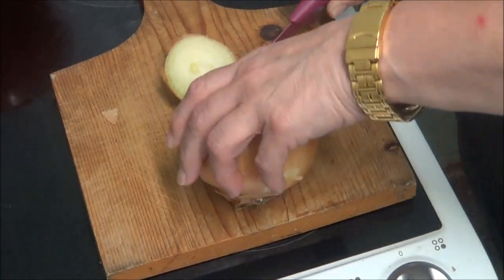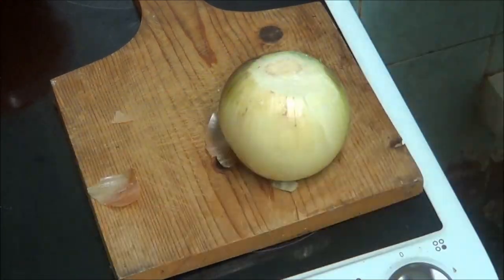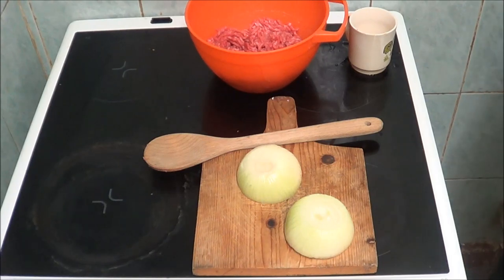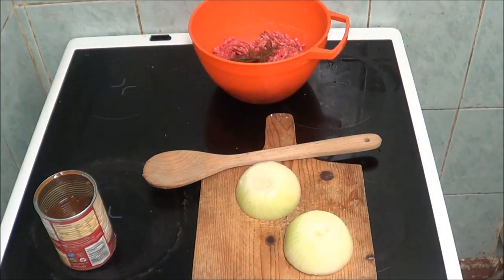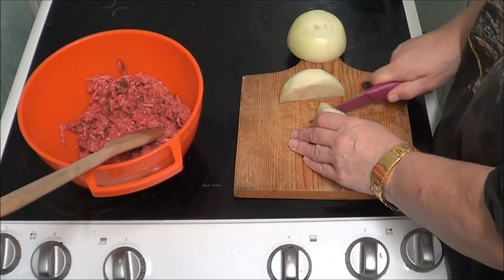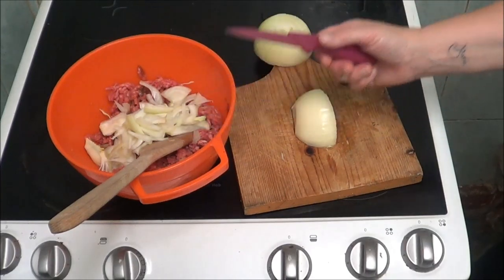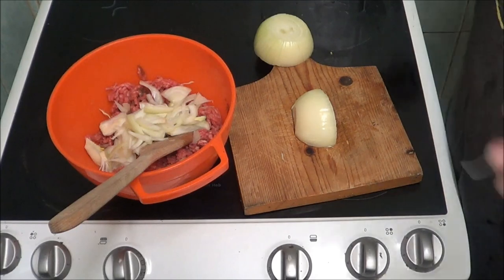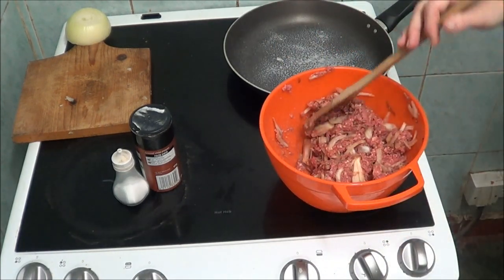Salisbury Steak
cooking